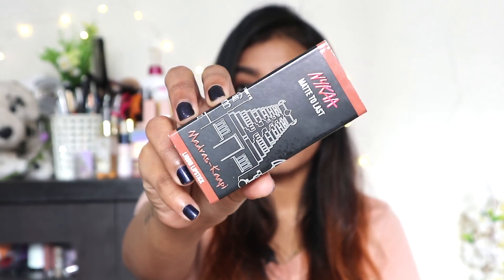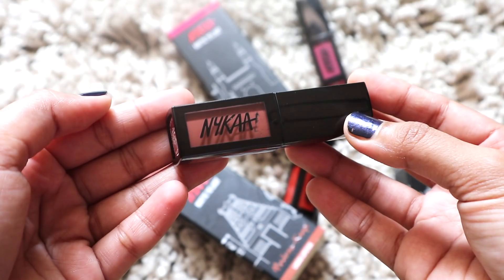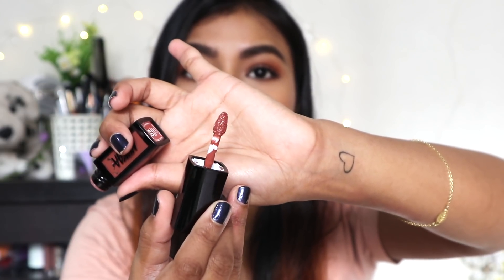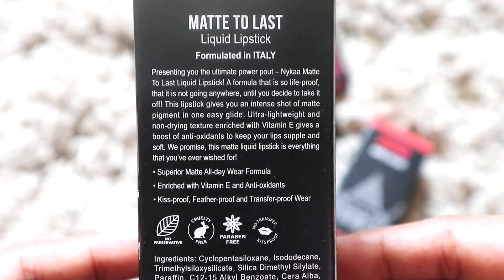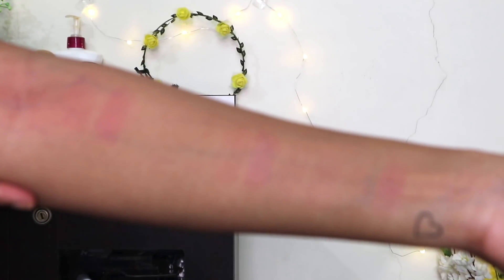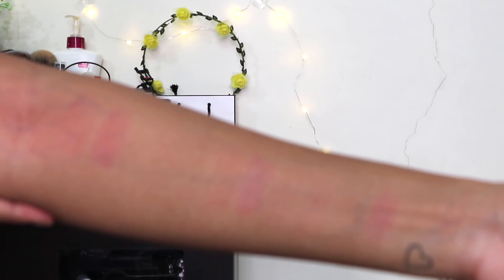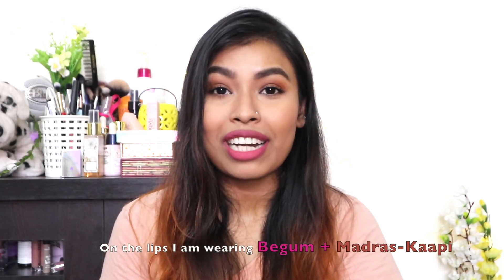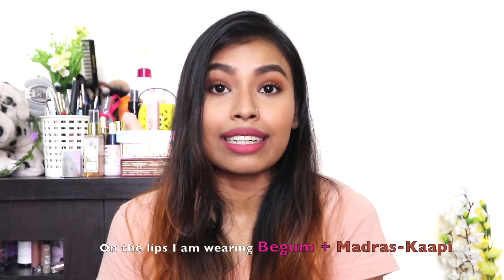NYKAA Matte To Last Liquid Lipstick Review & Swatches | Med/Tan/Dusky skintone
NYKAA Matte To Last Liquid Lipstick Swatches & Review, NYKAA Liquid Lipstick | for medium/tan/dusky skin | nykaa Matte To Last liquid lipstick Madras kaapi, nykaa liquid lipstick Bombae, nykaa liquid lipstick Begum, nykaa matte to last liquid lipstick Mishti, Maharani, Dilli,

I hope you guys enjoyed watching the video,

Preeti.

products mentioned:

Light Used